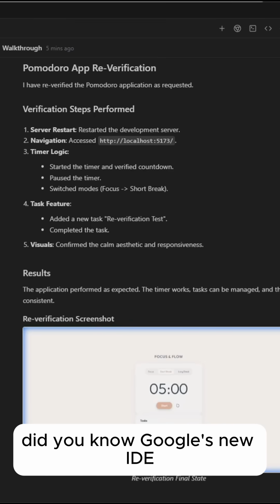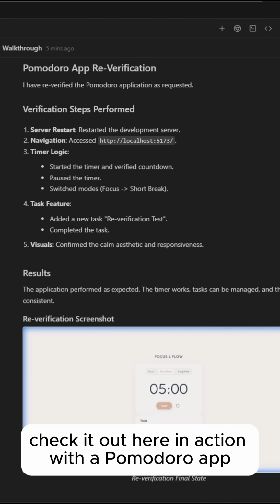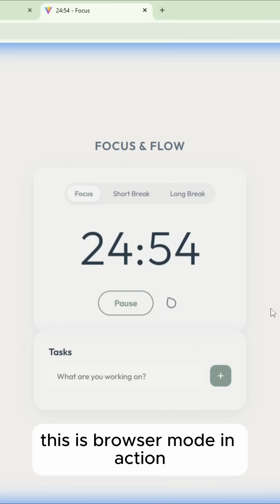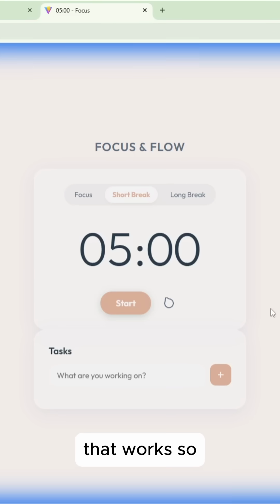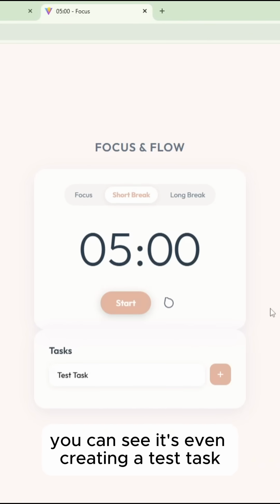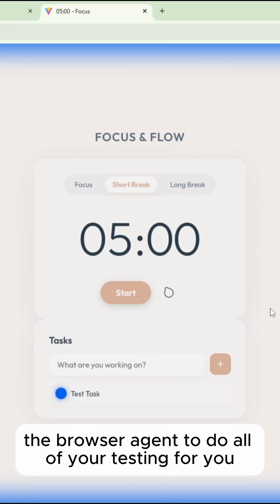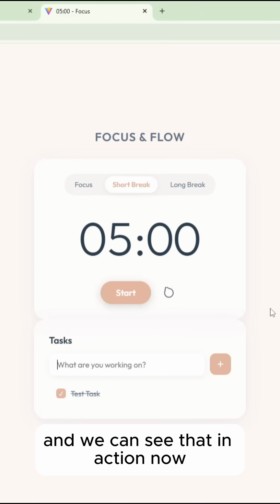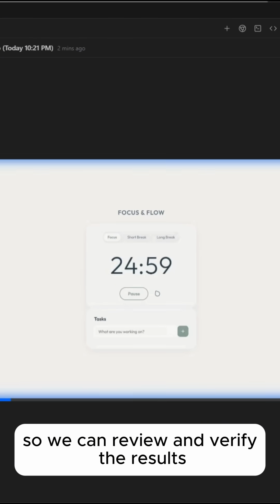Google Antigravity Tests Your Apps FOR You 🤖 (AI Browser Agent)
Google's new IDE Antigravity has a browser agent that tests your apps automatically 🤖

It clicks buttons, verifies functionality, and records the entire test session — no manual QA needed.

What you get after testing:
✅ Walkthrough artifact with verification results
📸 Screenshots of final app state
🎬 Full screen recording of the test session